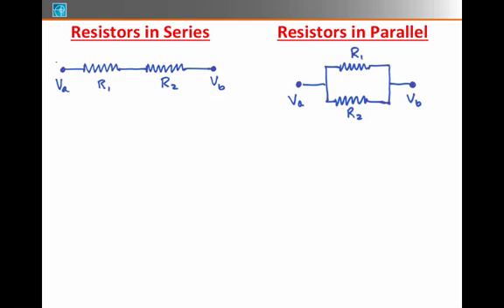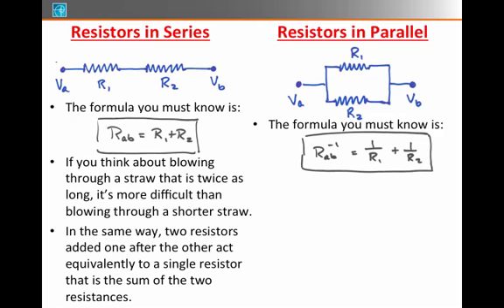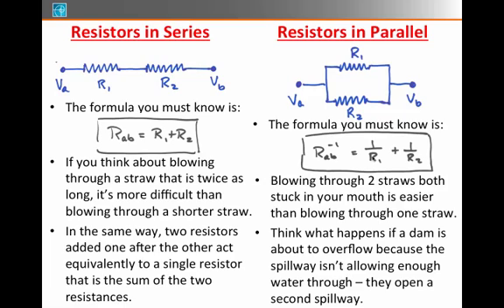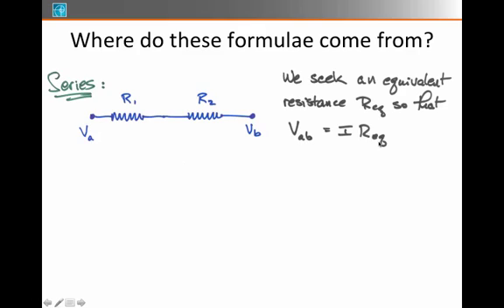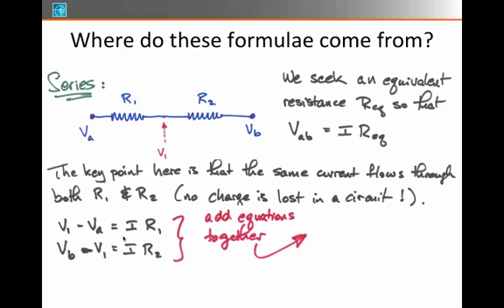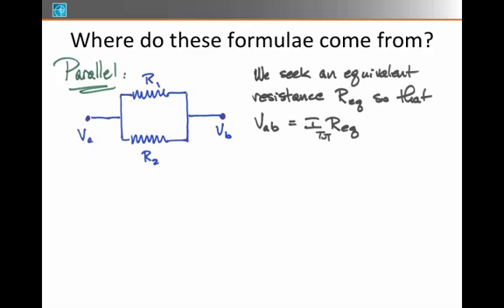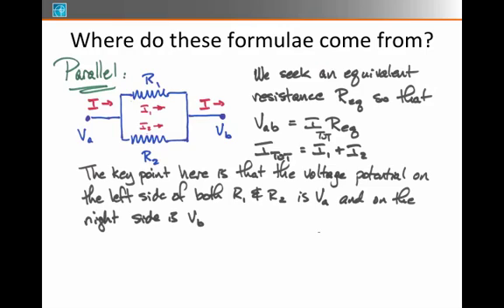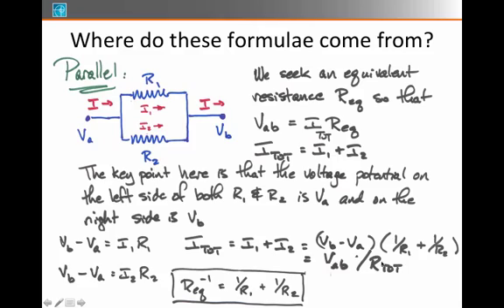05. Circuits - Resistors in Series and Parallel